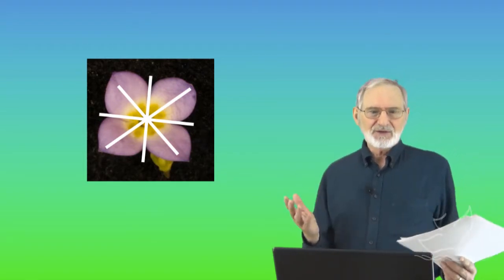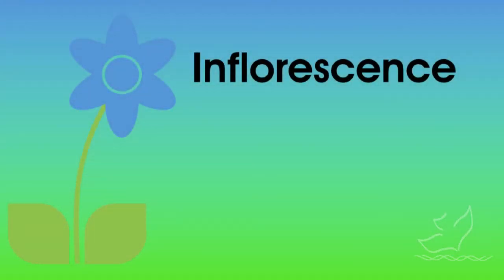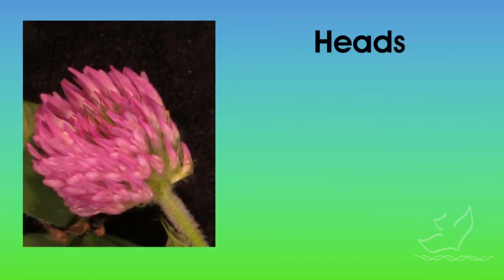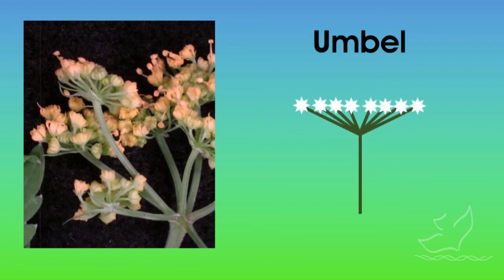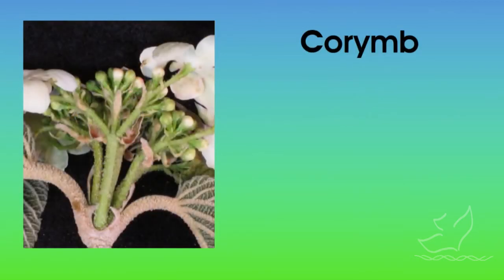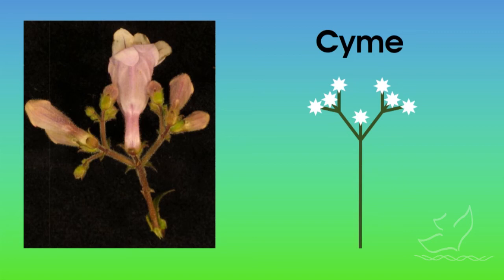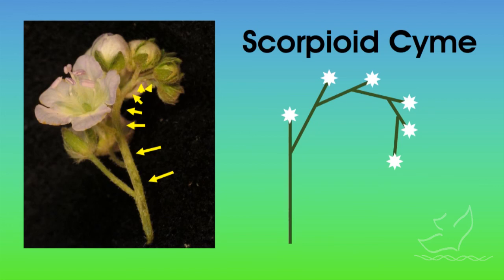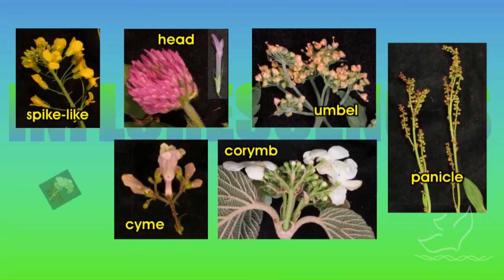Part 2: Lesson 2 - Floral Terminology